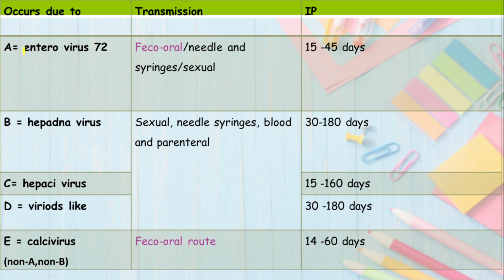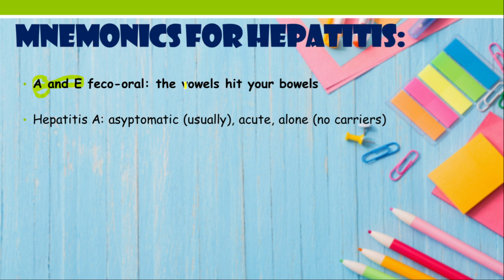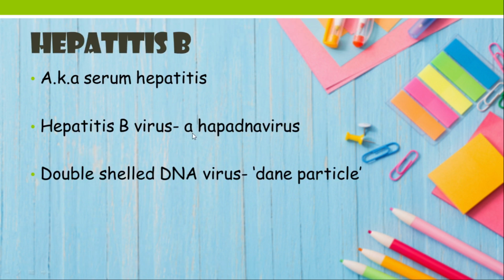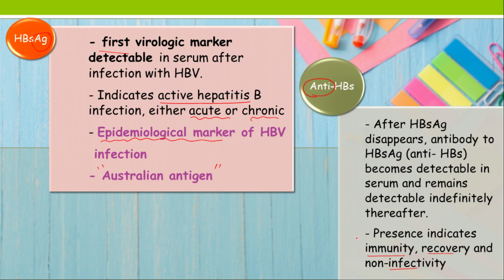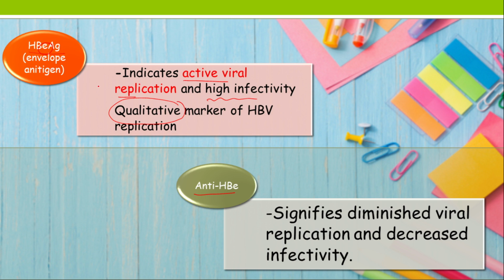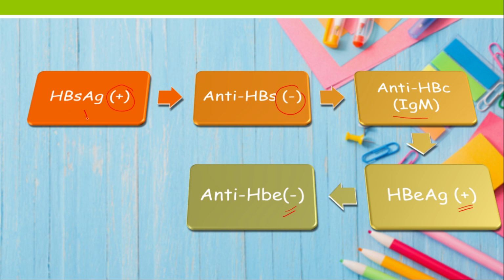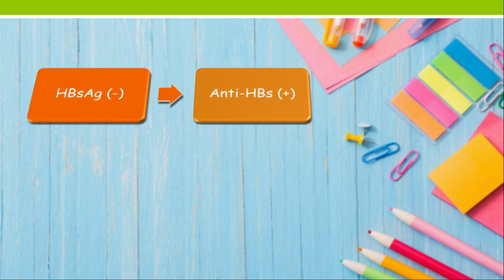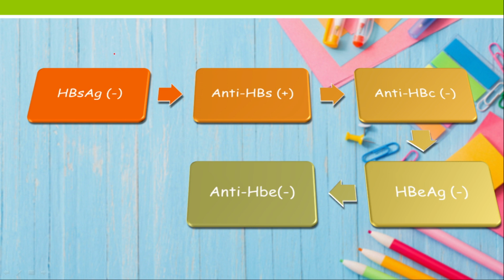Infections-2|Hepatitis & serology simplified|AIAPGET|NEETPG|AIIMS|JIPMER|UPSCMO|USMLE|INI-CET|FMGE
Educators:
Dr.Avaranjika Karuppusamy
Dr.Dharshna Balamurugan

chapters:
00:21 - Transmission and incubation period of Hep-A,B,C,D,E
03:11 - Mnemonics for hepatitis
06:00 - Hepatitis B
06:42 - serology of Hepatitis B
12:58 - How to workout Hepatitis B serology?